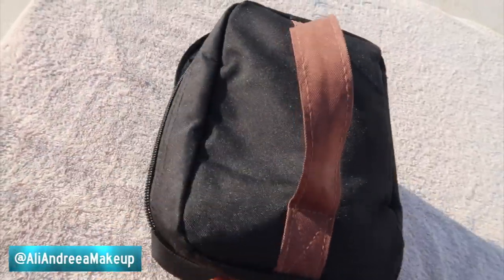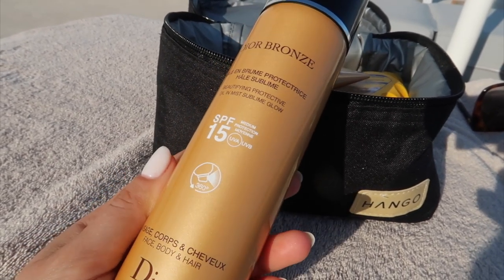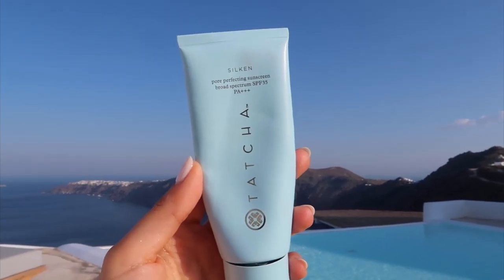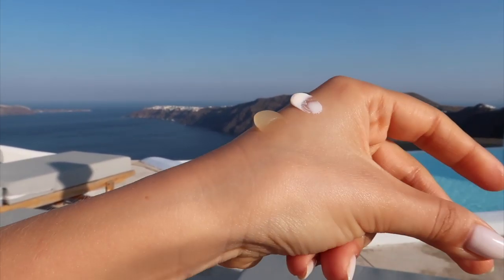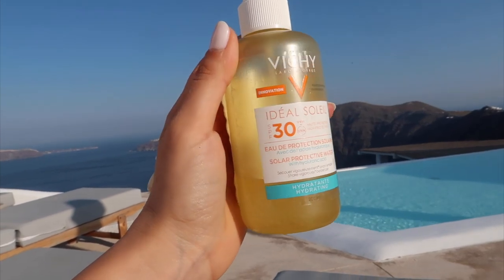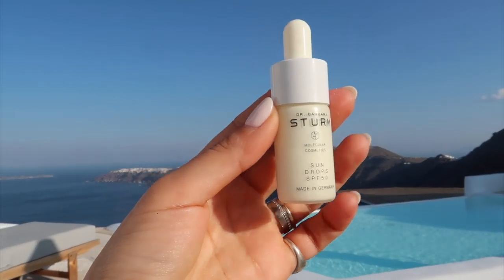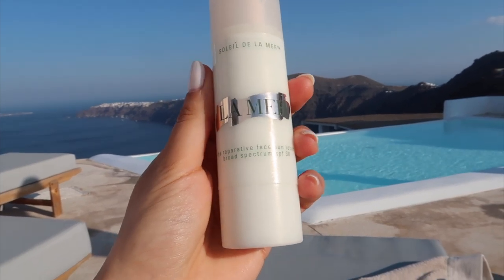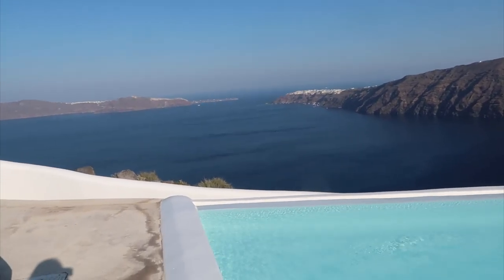MY FAVORITE SPF CREAMS | ALI ANDREEA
Hi everybody,

I’ve  been meaning to do this video for a while now so when I found myself alone on vacation, I said to myself “ this is the moment!” Yes, the video is not the best quality, yes I should have thought about it from home and have a special microphone so that the wind wouldn’t kill my sound. And maybe I shouldn’t have filmed at 7:30 am, all puffy face and everything. NO, I did not inject anything in my face ( people say that when they see me in the morning ) it’s just the way I look first few hours  after I wake up.
About the products.
I trust my SPF products like I trust my favorite foundations. They do work for me, I  know I’ve talked about a few but they all make sense in my head. I know I will use the Barbara Sturm only at the beach cause it’s sticky AF but it protects like nothing else! I know that the Supergoop  is weird at first but once it  dries it looks flawless and it can be a great for the foundation etc.. I’ve talked about each and every one of them  but I’m ALWAYS looking for good SPF creams. So if YOU have a favorite please share it with me!

I appreciate every second of you watching my videos!